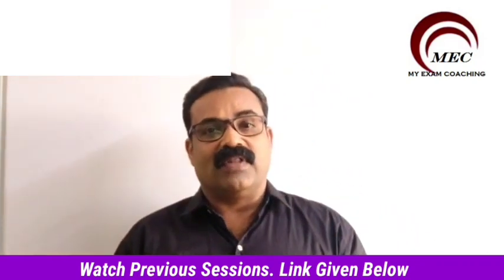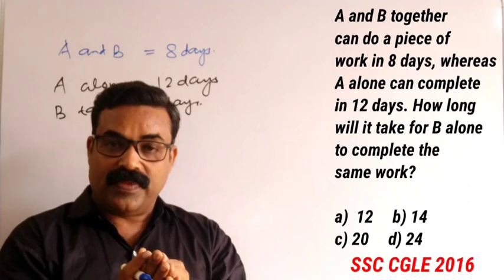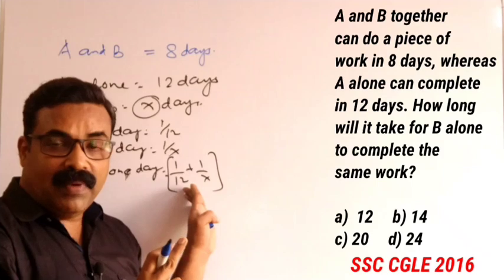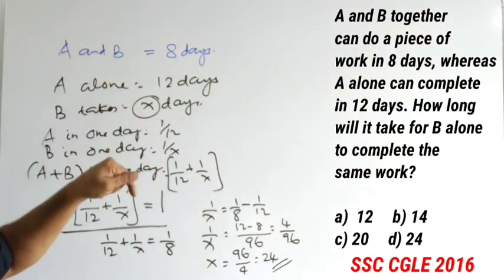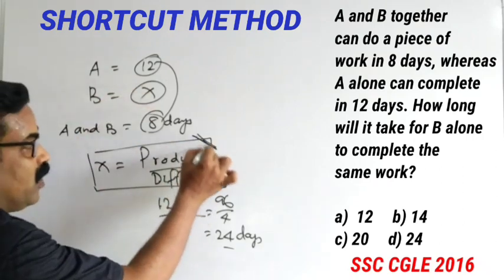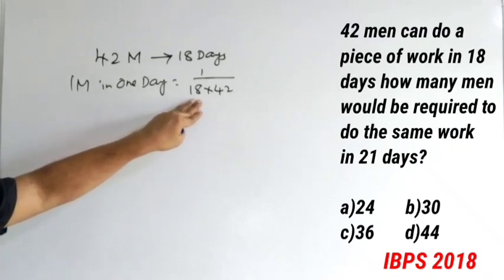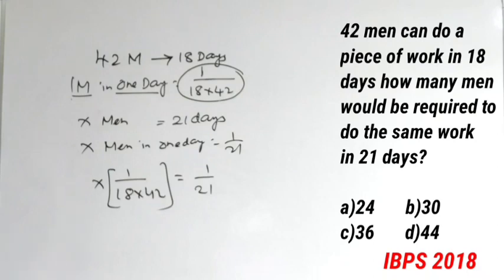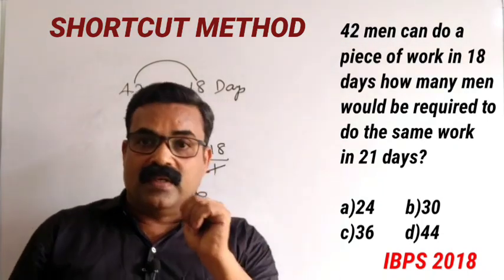WORK &TIME || NUMERICAL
The Complete Guide for
QUANTITATIVE APTITUDE

For Online Classes | pdf notes | Doubt Clearing Sessions| Study Material